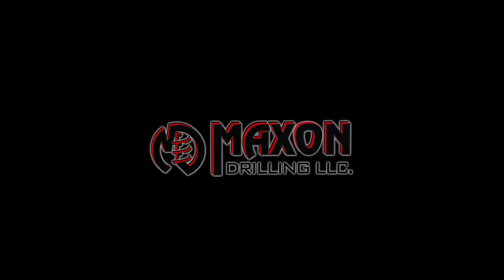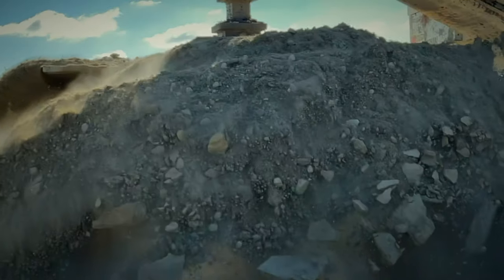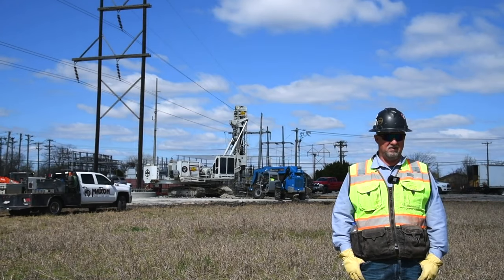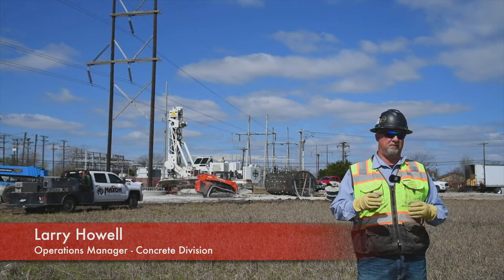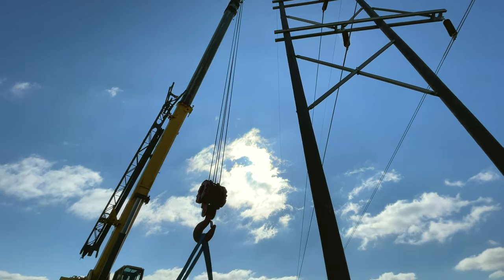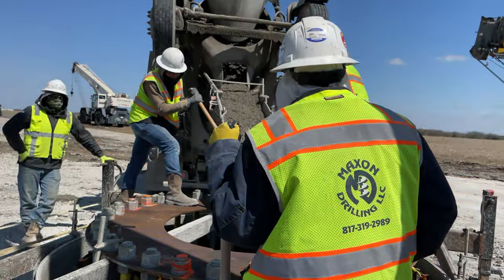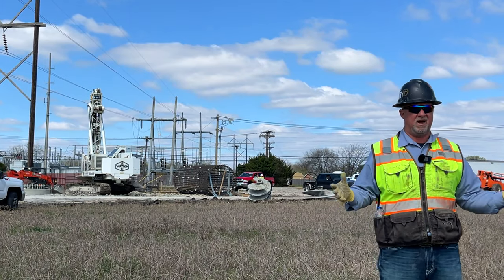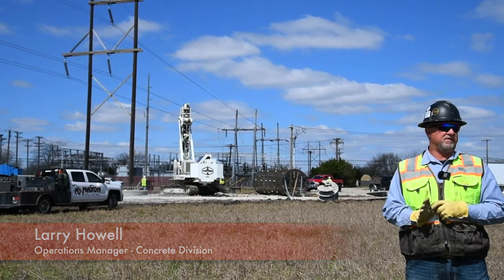Maxon Drilling Transmission Line Piers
Maxon Drilling transmission line pier drilling in South Dallas. March 2021